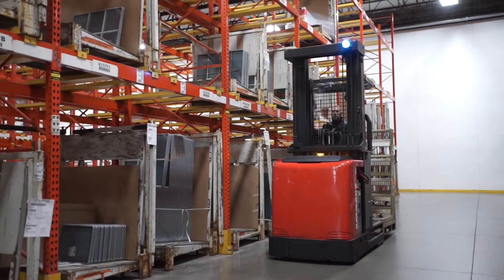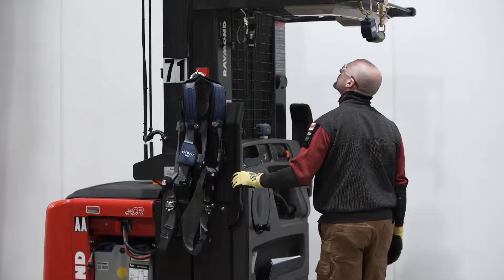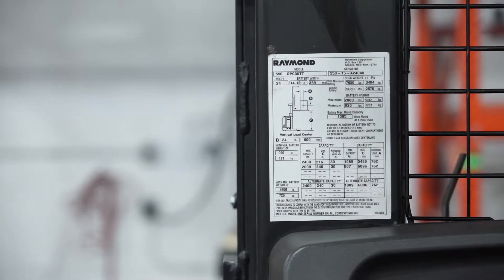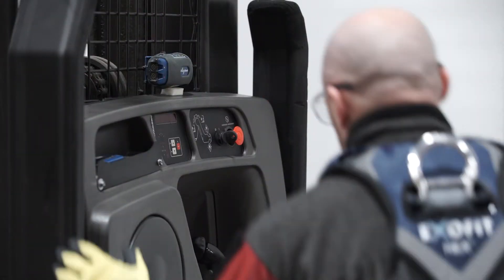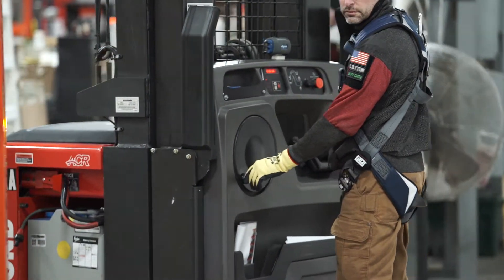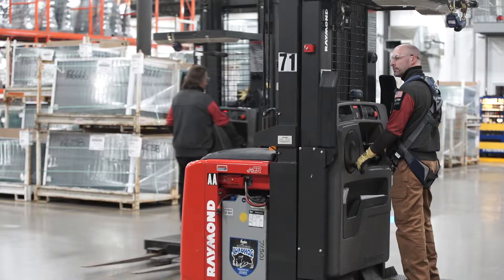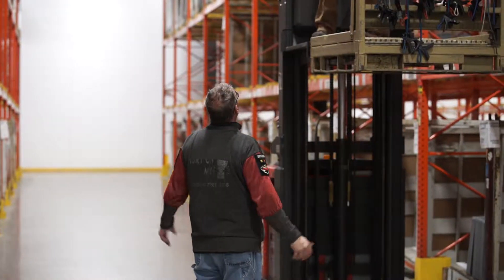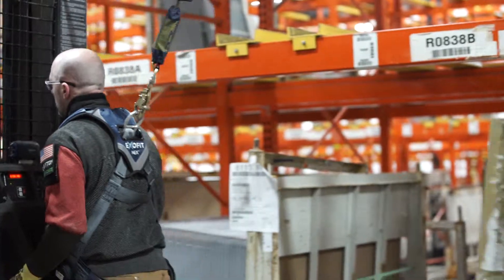order picker 5 9 19 2